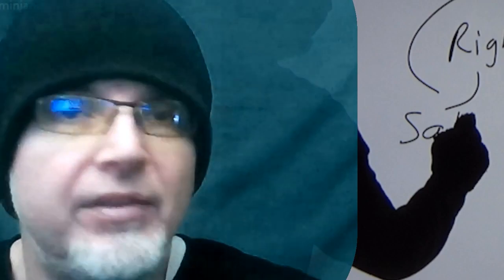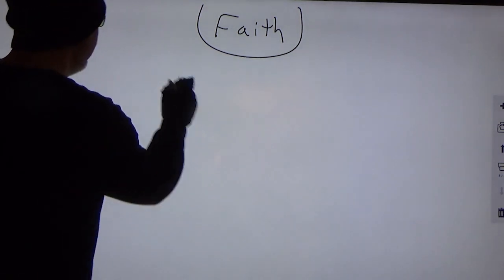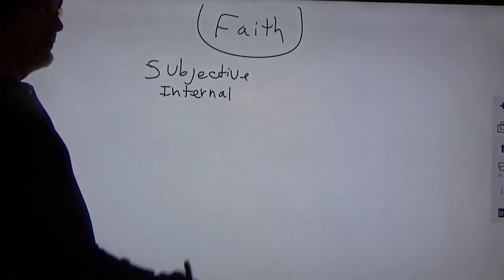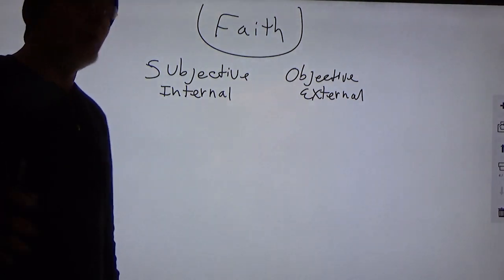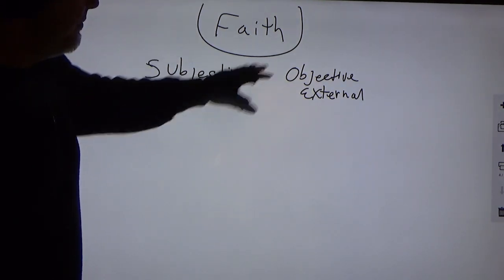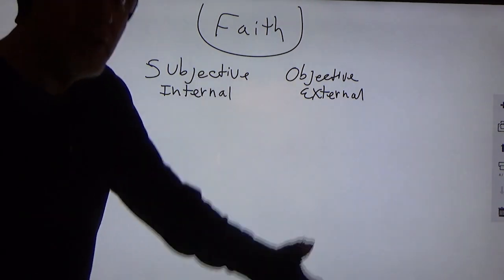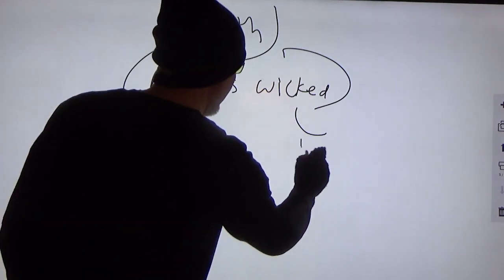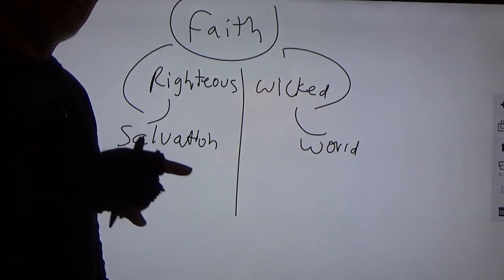Even the Wicked use Faith for things